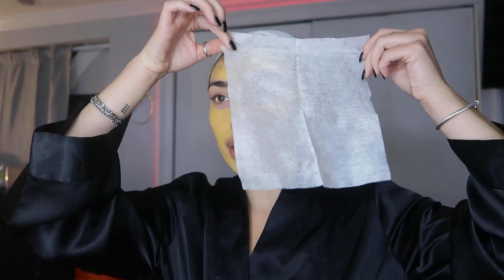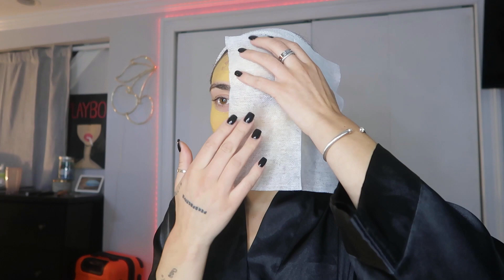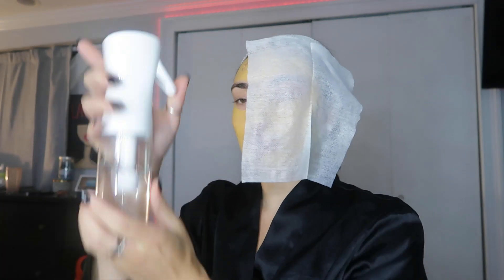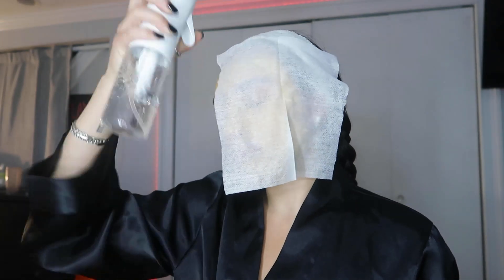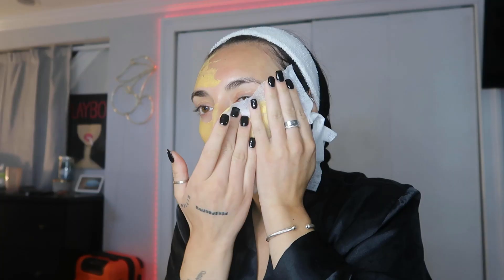My Skincare Routine: Derma-planing, Mask + More!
Yes, I have acne but even with acne you can have healthy skin! In Today's video I'm going to show you the products I use and how I use them!

leave a nice comment so i can interact with y'all :)